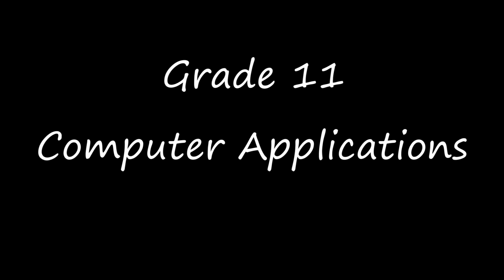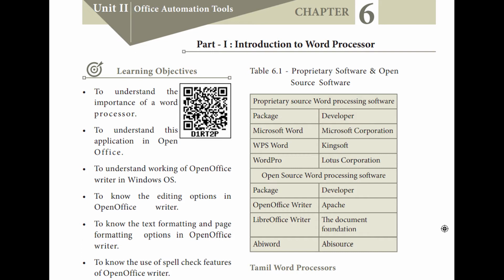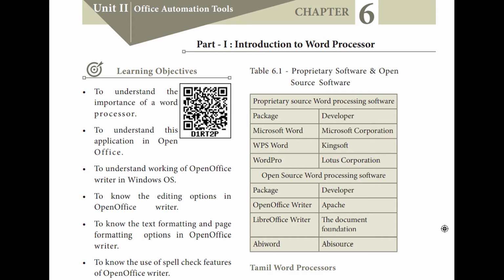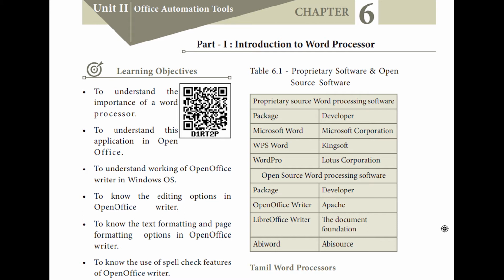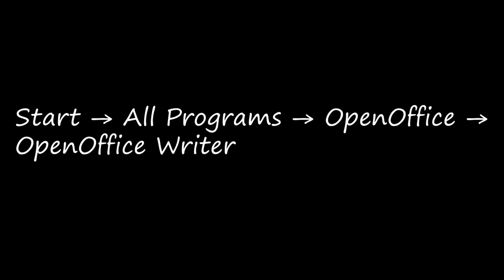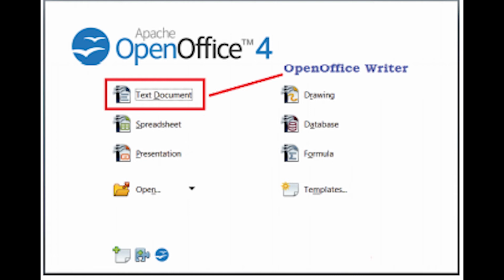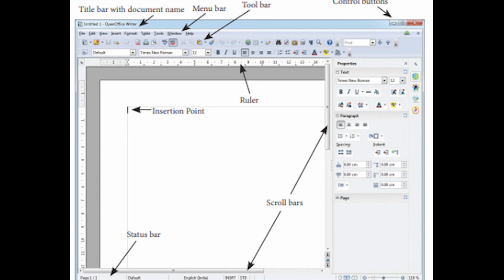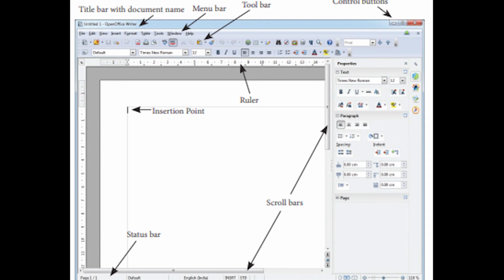Grade 11 | Computer Applications | bridge course 3 | 17.05.2021 | 10.10 AM